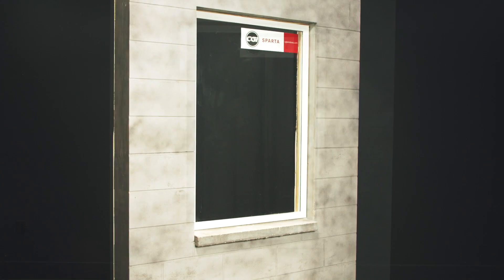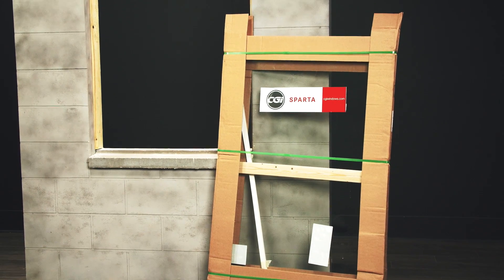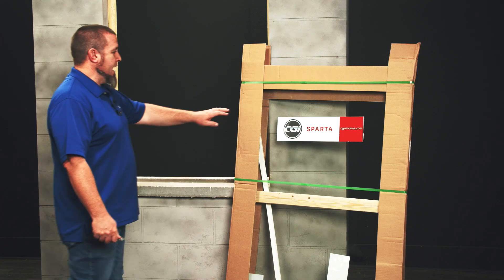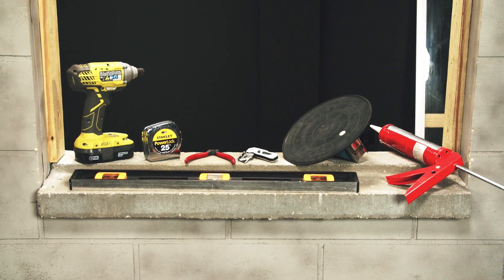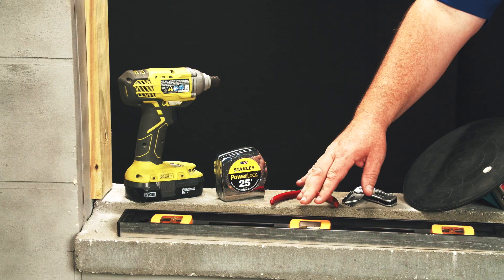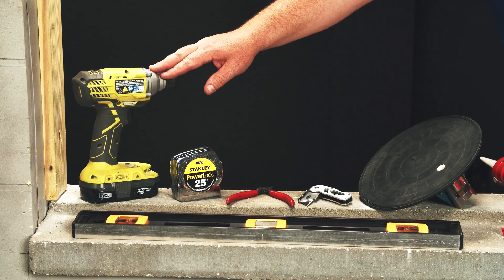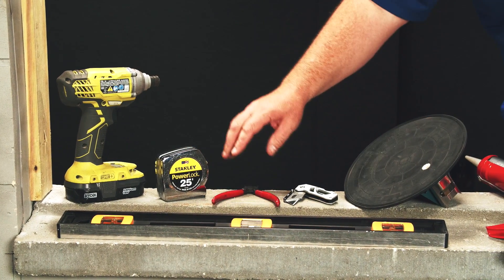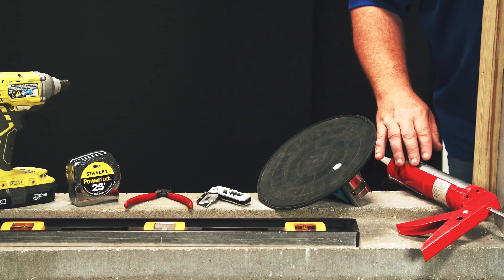1 of 2 - CGI Sparta Picture Window 4120A - Unboxing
This quick instructional video guides you through receiving and inspecting the components of the CGI Picture Window 4120A and the suggested tools you will need to install this product in a masonry opening.